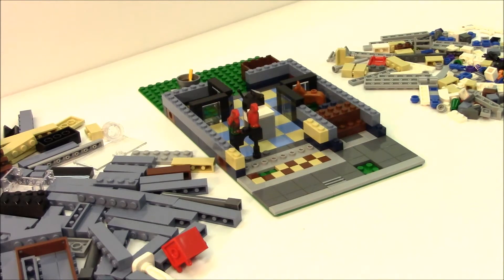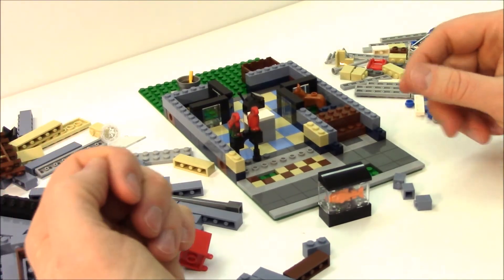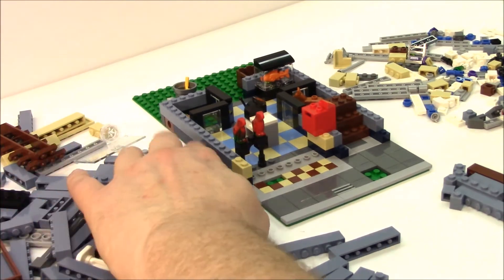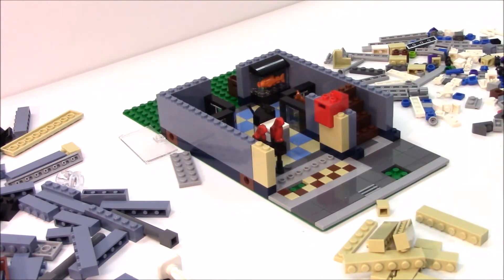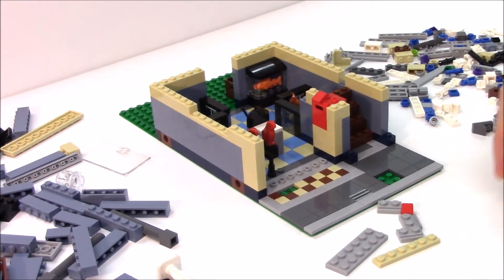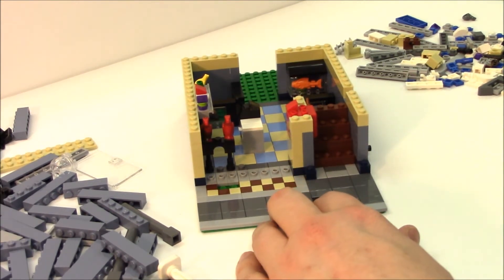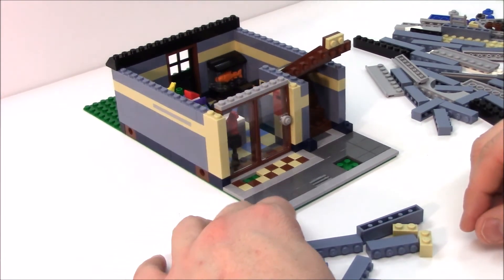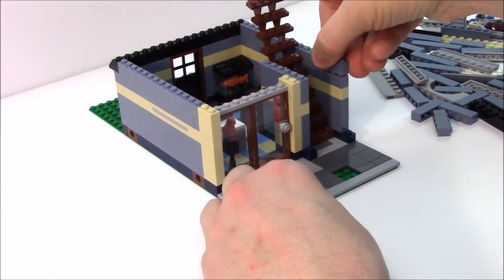Building the LEGO Pet Shop Set #10218 - Part 7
All the Pets are in place and the first floor nearly complete. The entrance to the second floor and some cool detail make up this portion of the build.

USD $149.99
2032 Pieces

Here is a link to our playlist in case you missed any of the previous videos

Mag